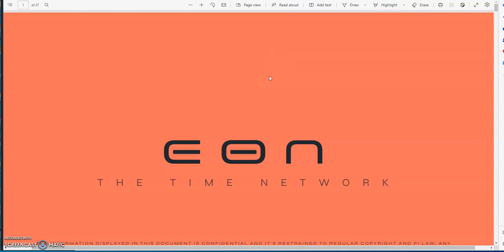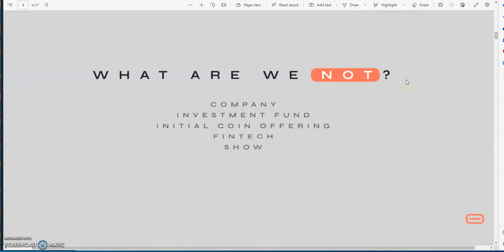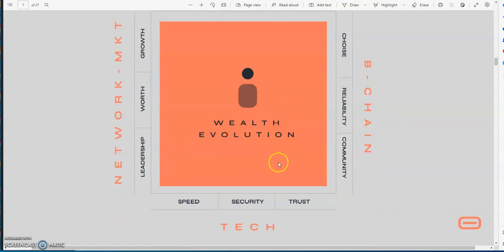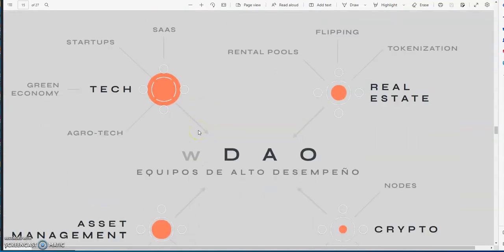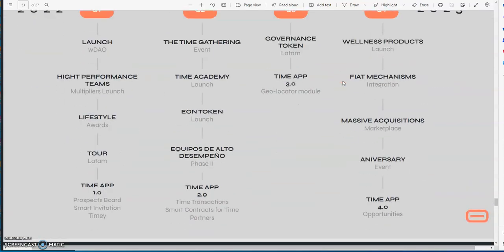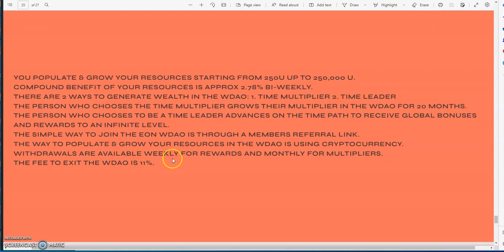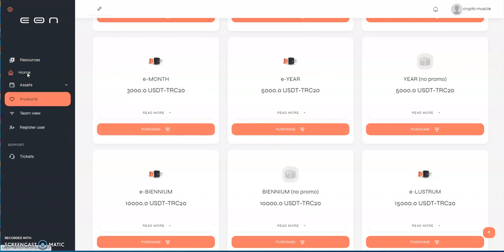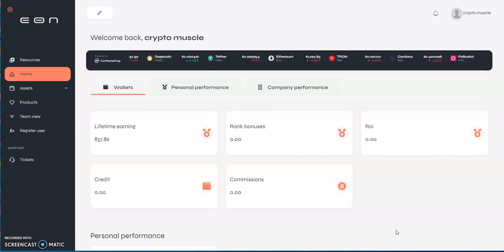EON - The Time Network - Earn 4% Compounded Bi-Weekly, Continuing On Going Promo Thru Nov to Grow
Episode 3353

Pegasus

Make 1% Daily for 40 Weeks and *Deposit Return*

Earn Around +3% Weekly and Auto Compound Option

What Dreams May Come

Matrix Platforms

Mid-level Platforms

Others